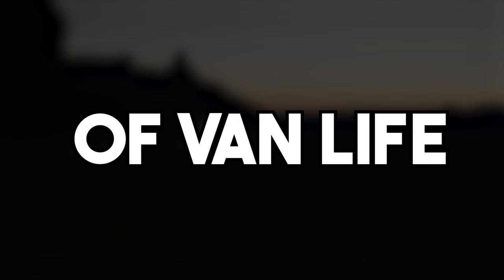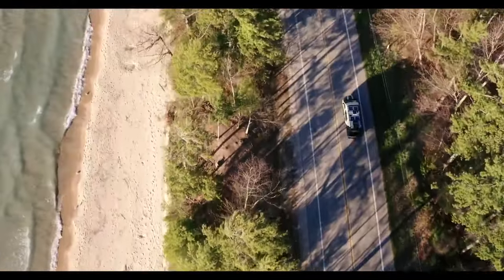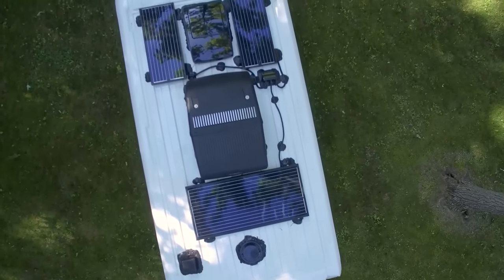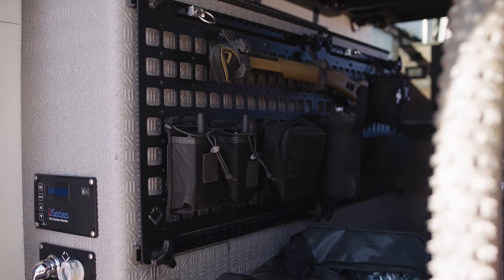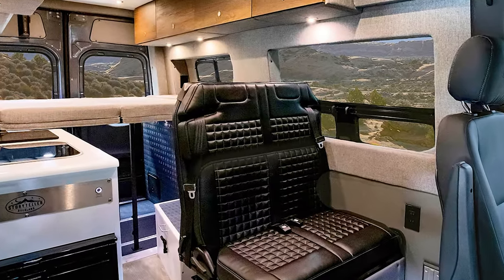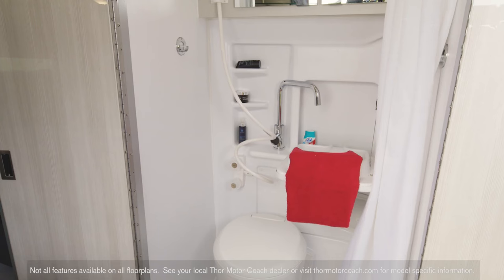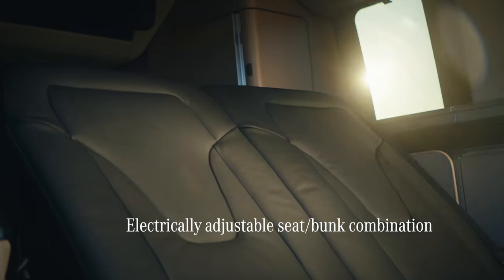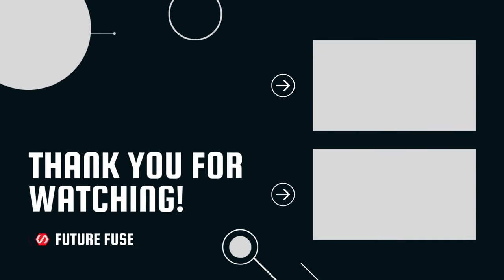The 7 Best Camper Vans - YOU NEED ASAP!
Ever wondered about the allure of van life? The early years of this decade highlight the need for occasional escapes from routine. Luxury trailers and converted vans offer comfort without airport hassles.

Thanks for visiting Future Fuse ! We're excited to have you on this tech-filled journey with us.